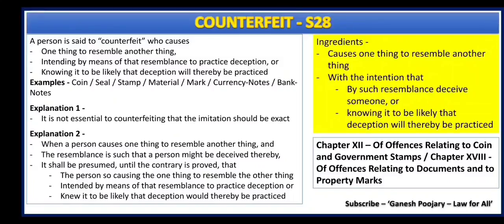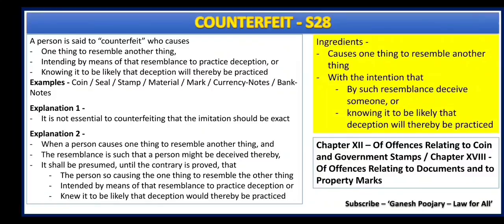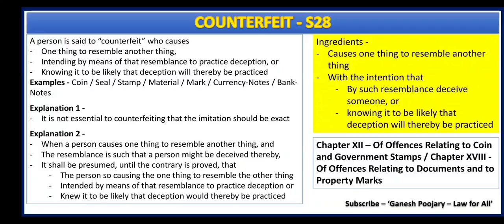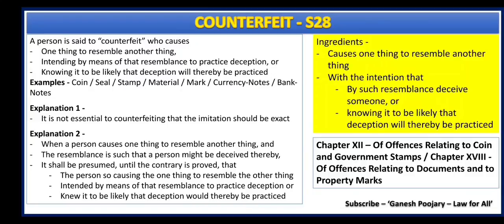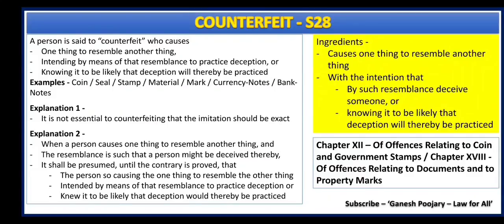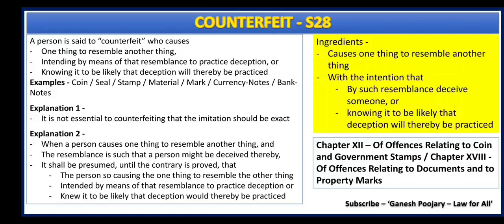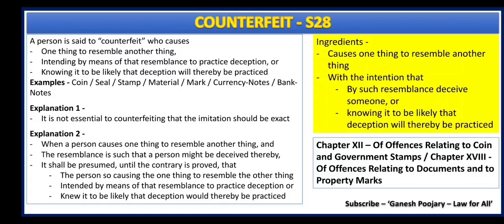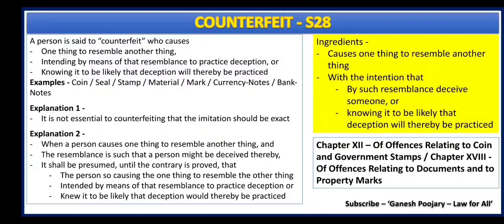Counterfeiting | Section 28 of Indian Penal Code | General Explanations | S6 - 52A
In this session, i have discussed Section 28 of Indian Penal Code briefly. Hope helps.